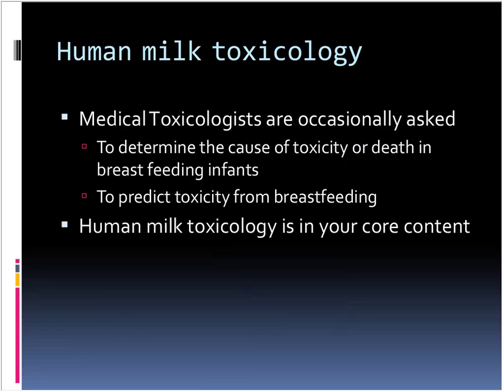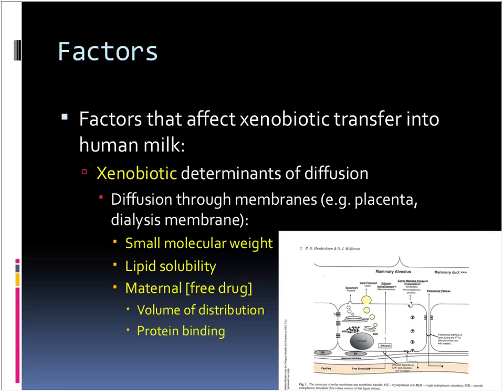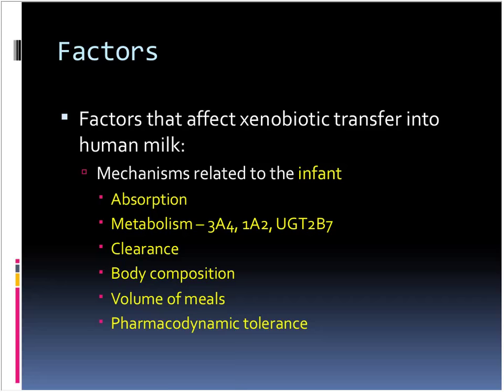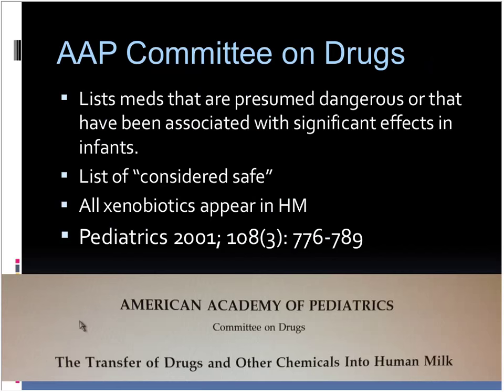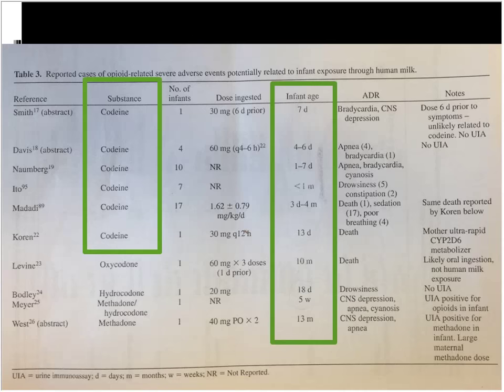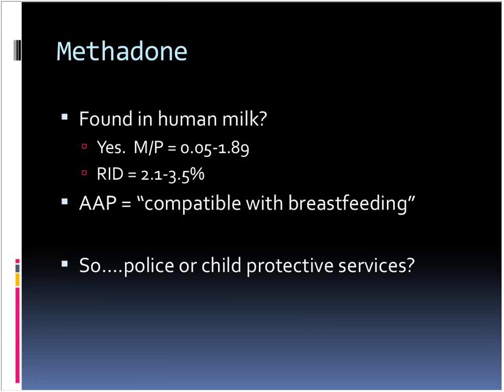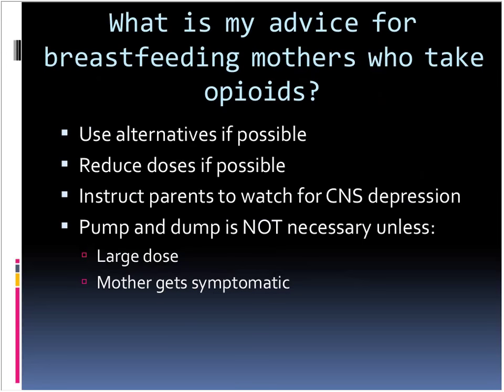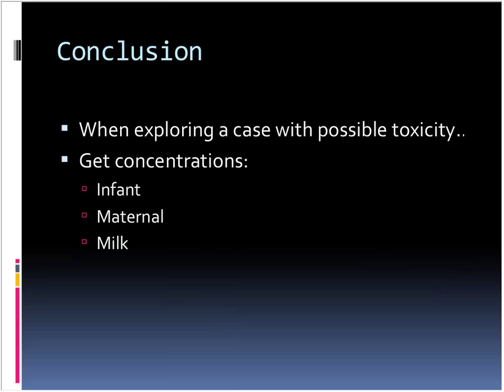Human Milk Toxicology